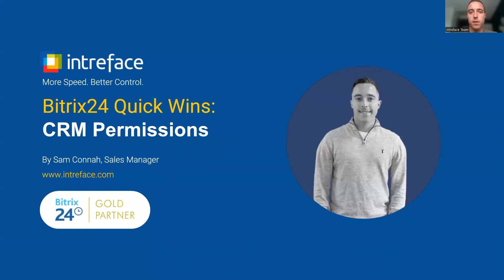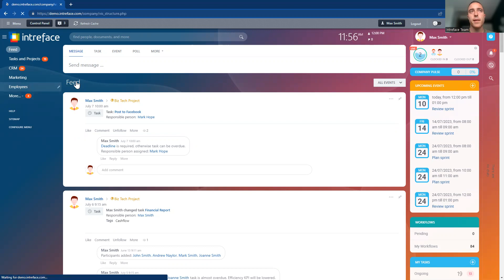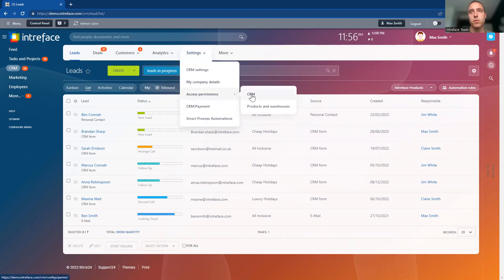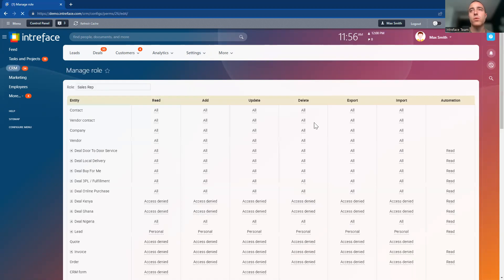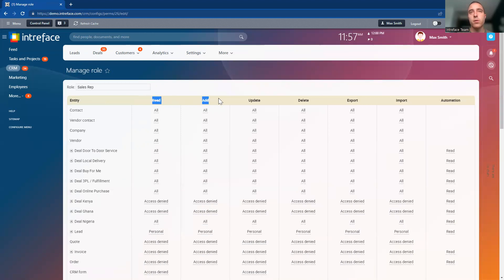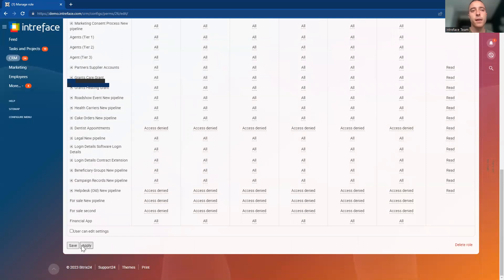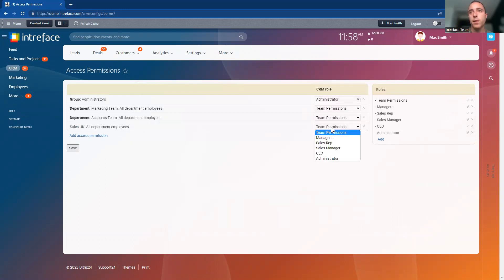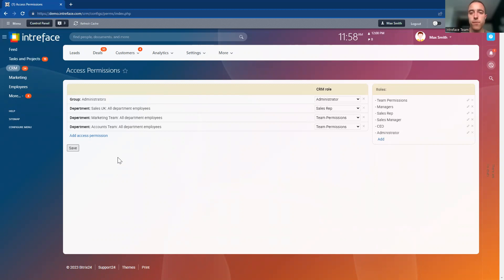Bitrix24 Quick Win: CRM Permissions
Our latest Quick&Win video shows how easy and fast you can manage the permissions inside CRM. With Bitrix24, you can control which employees can access or manage your data.